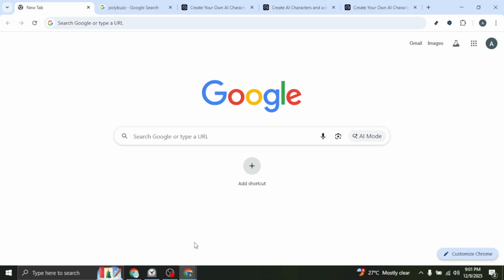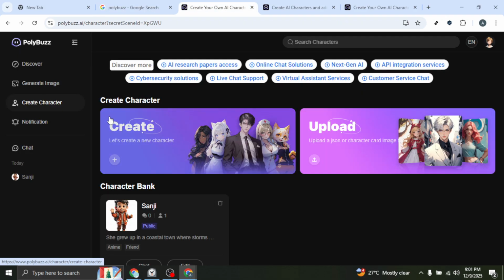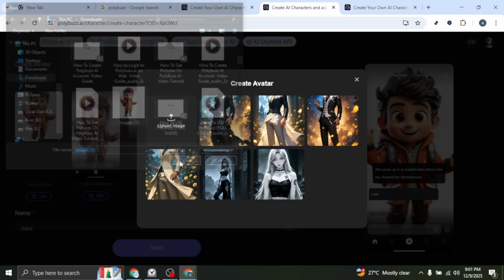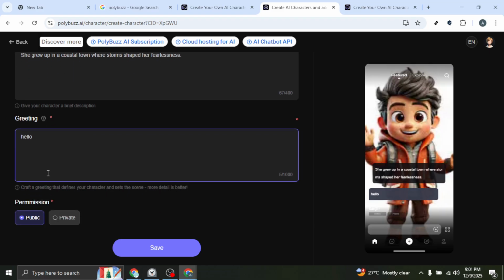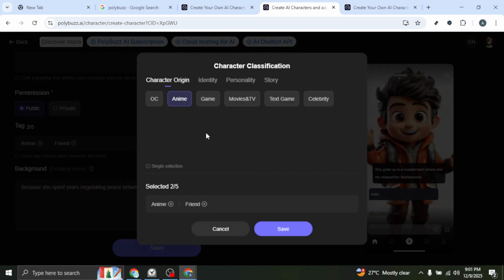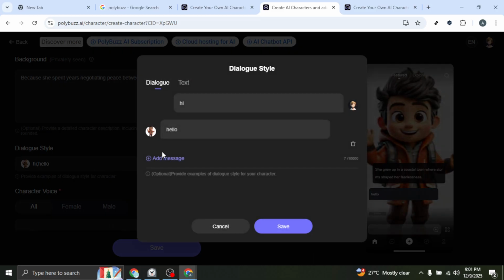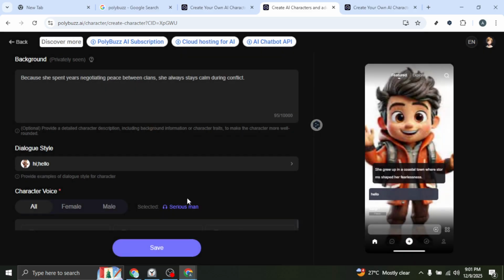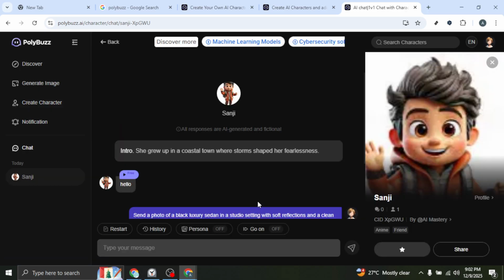How To Create Multi-Character Story With PolyBuzz (Full Guide 2025)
In this video we discuss multi-character story, PolyBuzz stories, group chat AI, create narrative, PolyBuzz AI, roleplay guide, AI storytelling, multiple bots, plot creation, PolyBuzz tutorial, advanced features, story mode